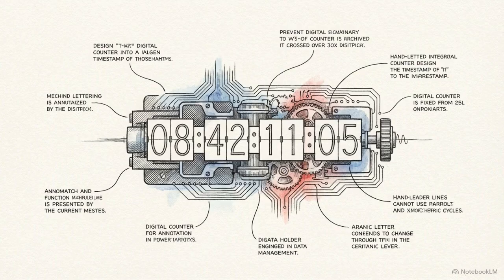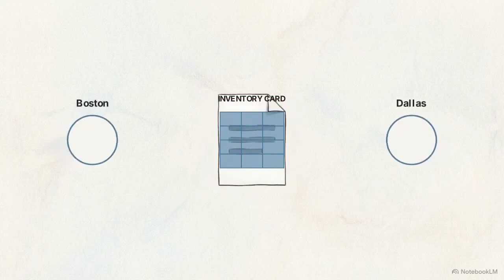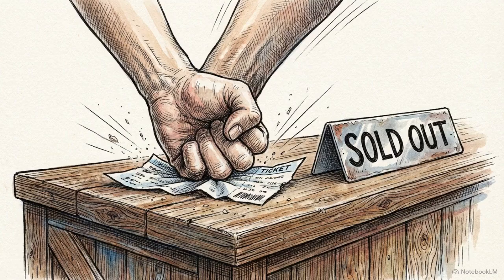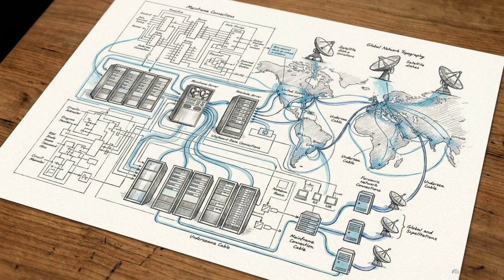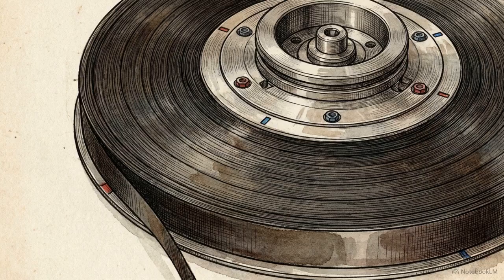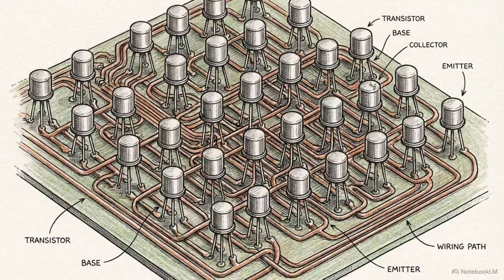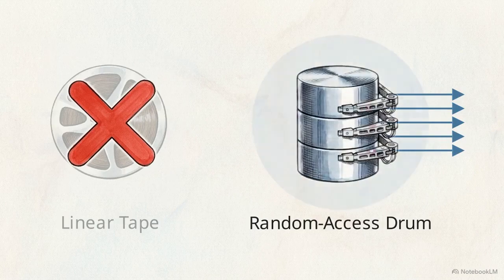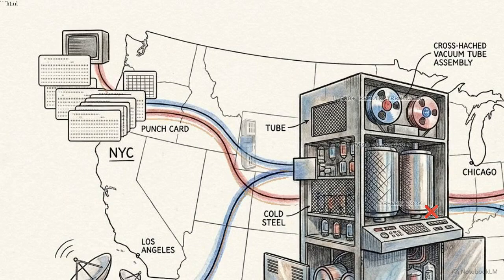SABRE: The $40 Million Gamble That Invented Real‑Time Computing (Ep. 572)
Before the internet, before SQL, and long before cloud computing had a name, American Airlines and IBM built a machine that changed everything. This episode uncovers the creation of SABRE — the $40 million mission‑critical system that transformed airline reservations from a chaotic, manual process into the first true real‑time computing network.

In the 1950s, booking a flight meant index cards, magnetic boards, and hours of phone calls. A chance encounter between American Airlines president C.R. Smith and IBM executive Blair Smith sparked a partnership that would redefine enterprise technology. Together, they built SABRE: a dual‑mainframe powerhouse capable of handling more than a thousand simultaneous agents across 1,500 remote terminals nationwide.

SABRE didn’t just eliminate double‑booking — it invented the core principles of high‑concurrency processing, remote access, and distributed inventory integrity. Its architecture evolved into IBM’s ACP and later TPF, the transaction engine still running airlines, banks, and credit card networks today.

In this video, we explore:
- The pre‑SABRE chaos of manual reservation rooms
- How a chance meeting on a flight led to a $40M innovation
- The IBM 7090 mainframes that powered the system
- How SABRE became the first commercial “cloud”
- The birth of real‑time inventory management
- How SABRE’s architecture evolved into TPF, still used worldwide

If you’re into mainframes, mission‑critical systems, aviation tech, or the origins of real‑time computing, this is one of the most important stories in database history.